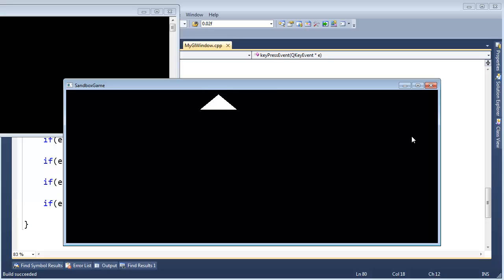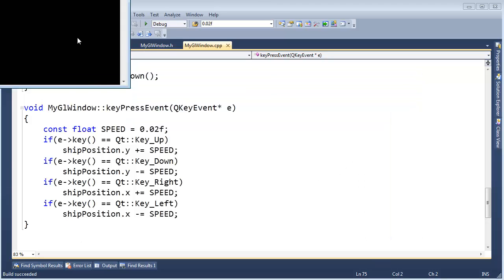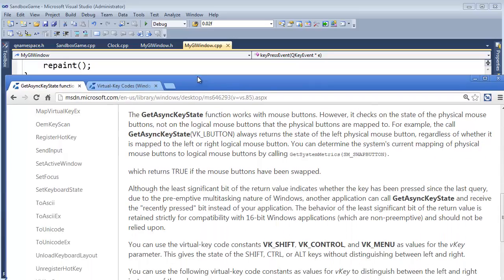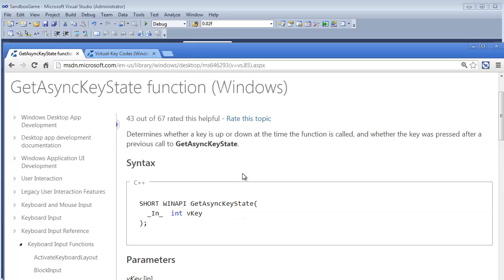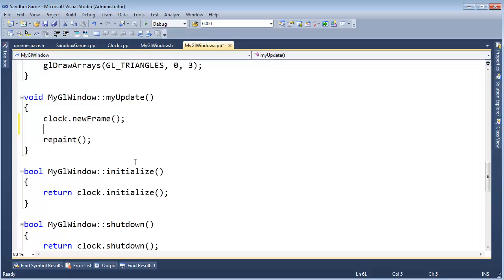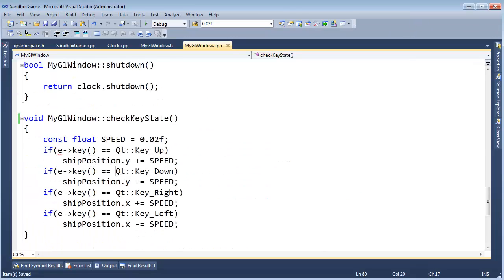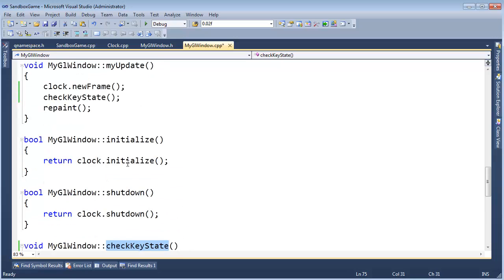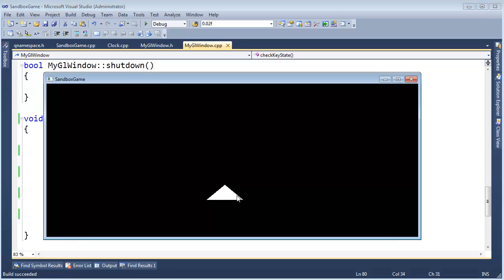GetAsyncKeyState - Polling Asynchronously for Keyboard Input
Shows how to query key state using GetAsyncKeyState() rather than waiting on the window event system to inform us of a key press. This is a much better technique than the previous video.